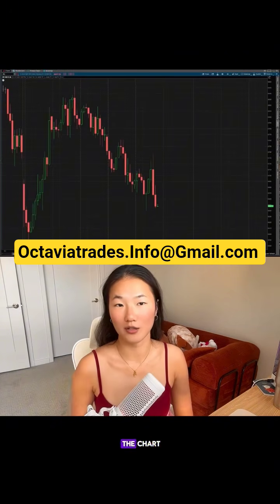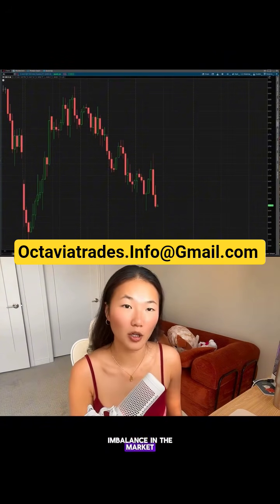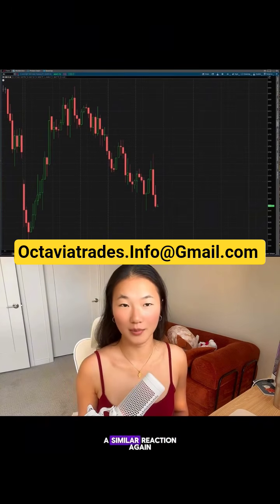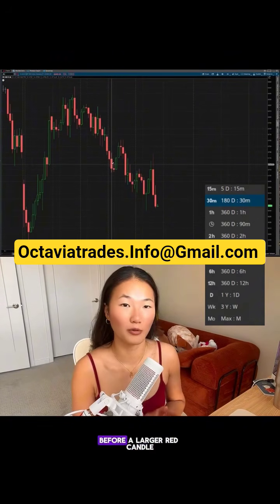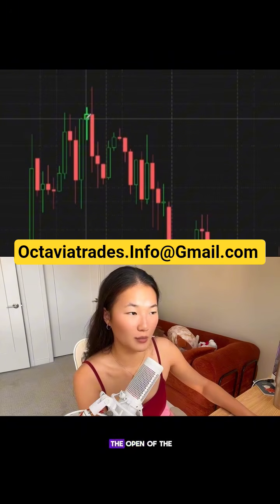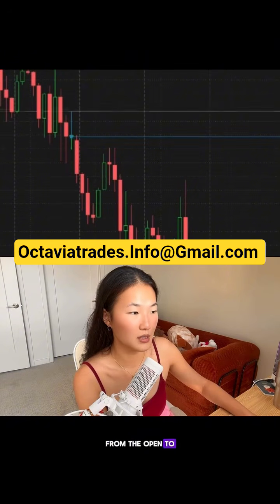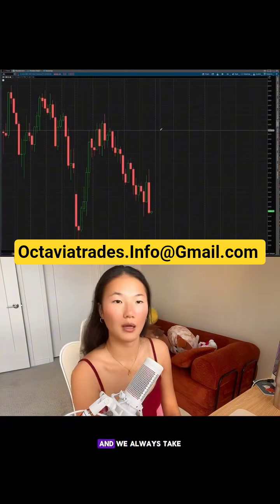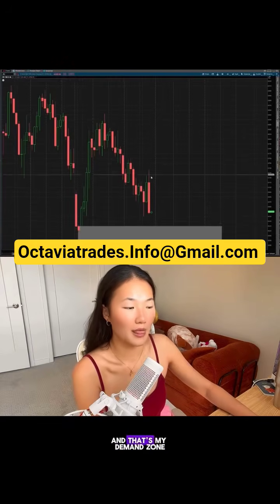Earn $5,000 daily with Octavia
The biggest irony in trading? The more you NEED money, the harder it is to make it..

JOURNALING:
I journal my trades on Tradezella. They’re an online journaling platform that offers an all-in-one system. They log your trades, provide detailed analytics and performance reports, replay, track psychology, and so much more. The convenience of having everything in one spot is unmatched.